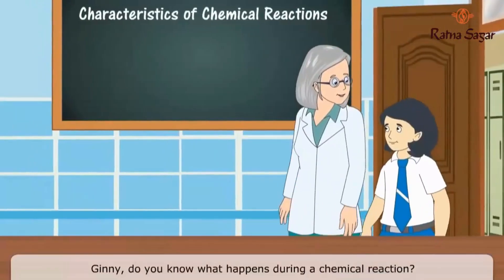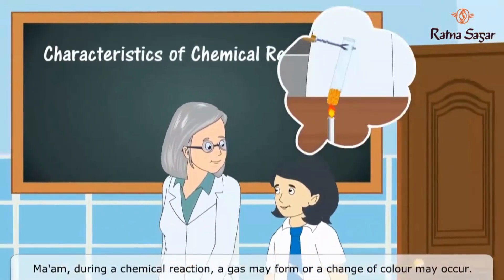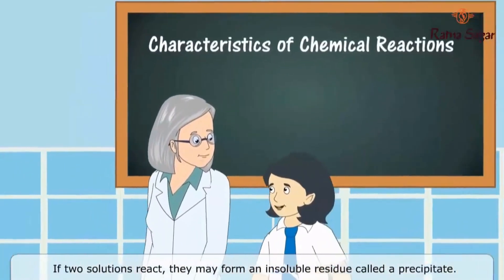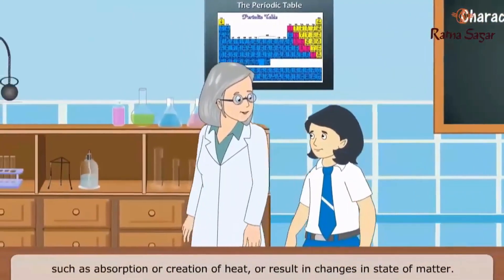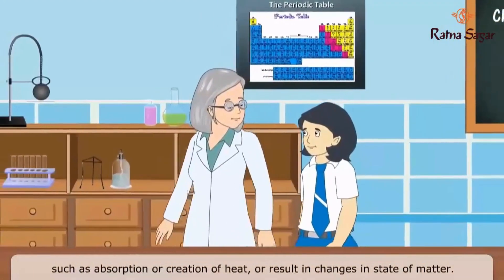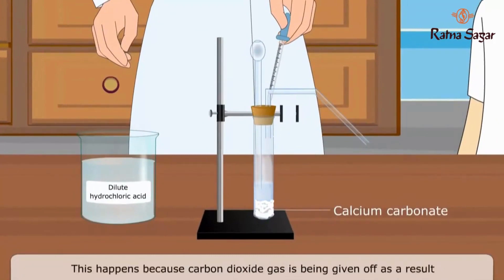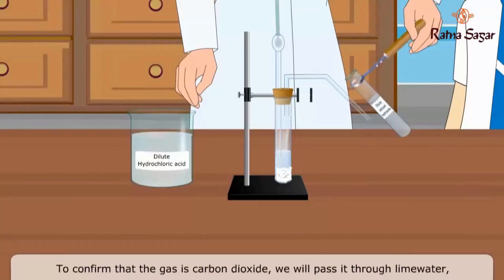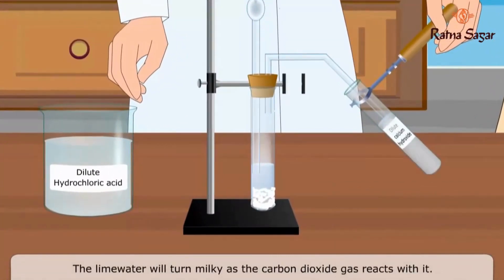Characteristics of Chemical Reaction Science Class 7 - Ratna Sagar Living Science, Book 7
Ratna Sagar presents an animated video on 'Characteristics of Chemical Reaction' to aid a better understanding of 'Living Science, Book 7' for students.

Watch the video to learn about the changes in colour and form that occur after a chemical reaction.

This video entails details and meanings of the terms precipitate, effervescence, etc.